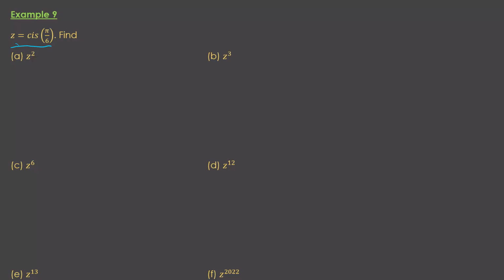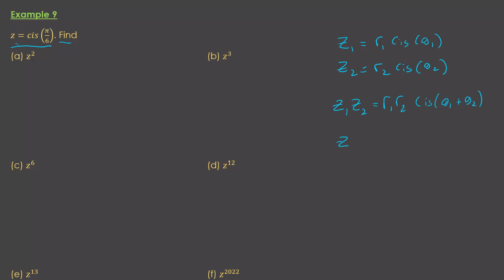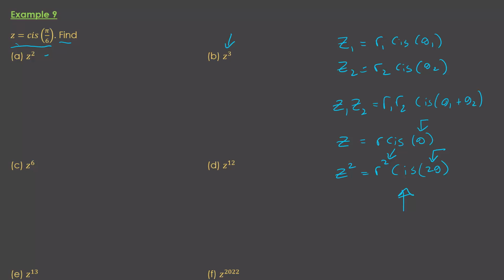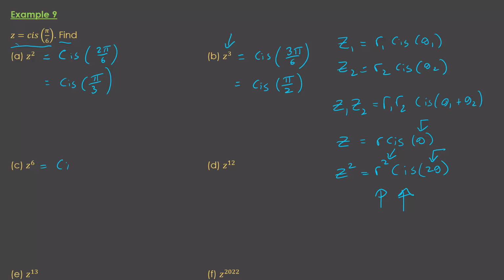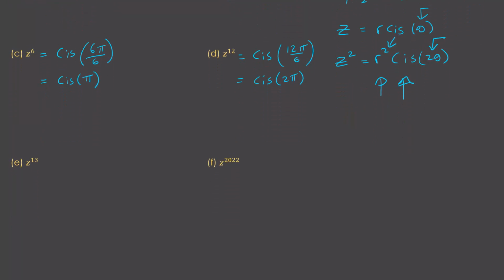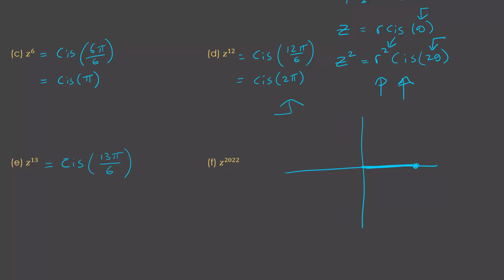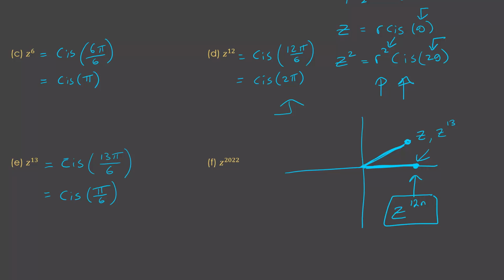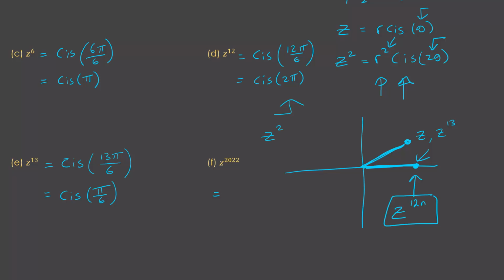Y12 Specialist Complex Numbers Polar Form Example 9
Powers of a complex number.